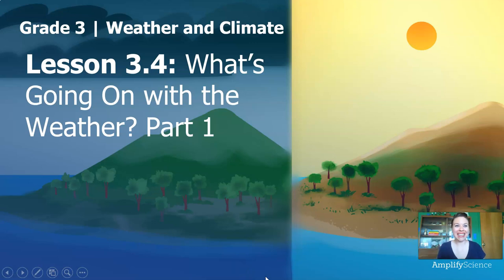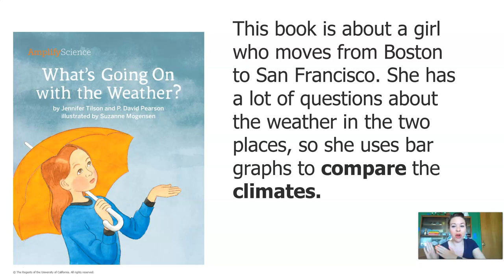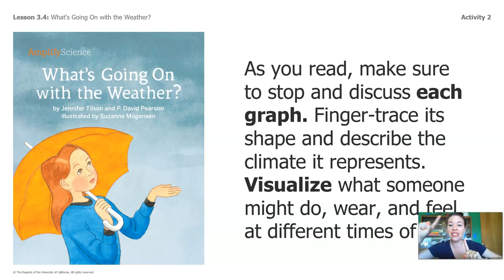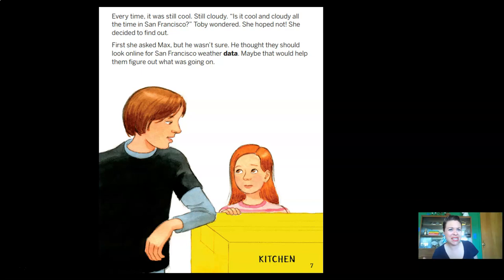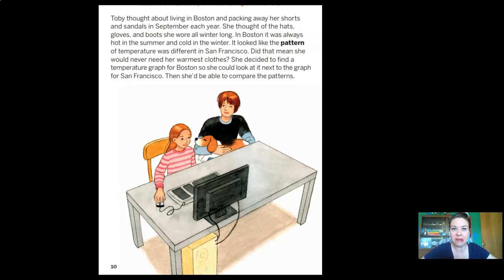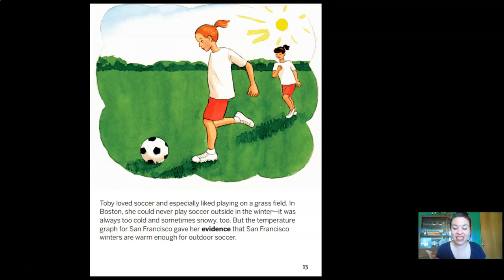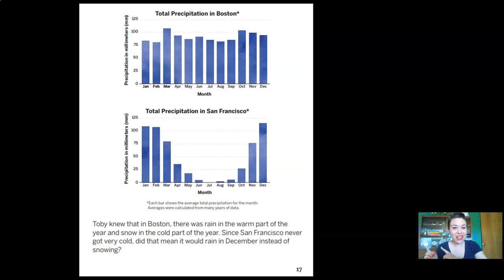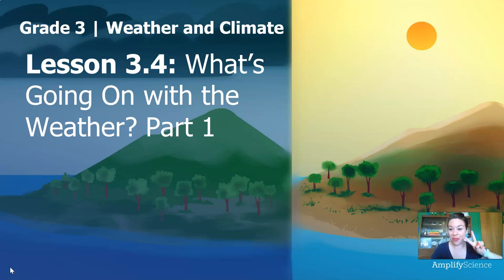Grade 3: Weather and Climate, Chapter 3, Lesson 3.4 (Part 1 of 2)